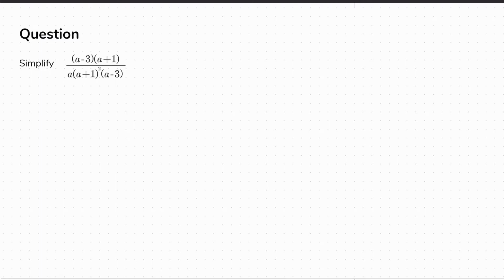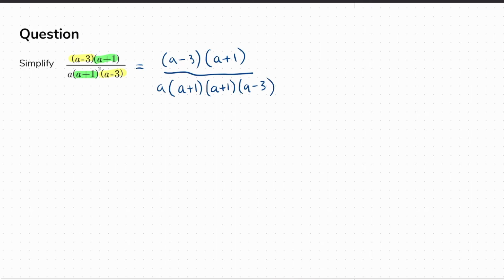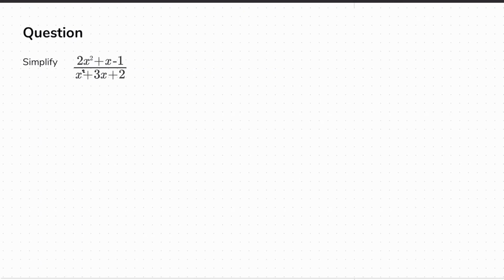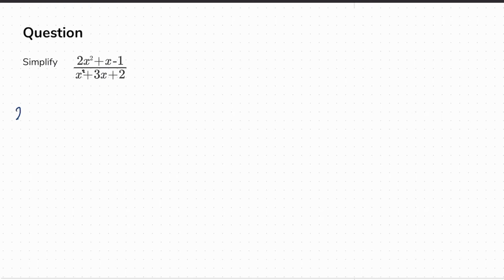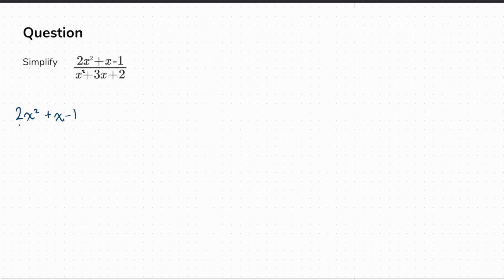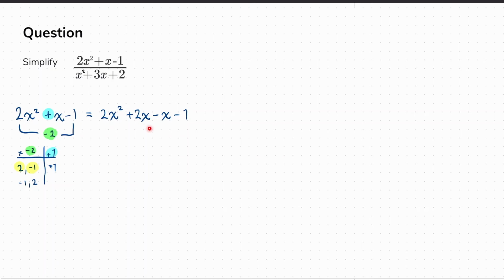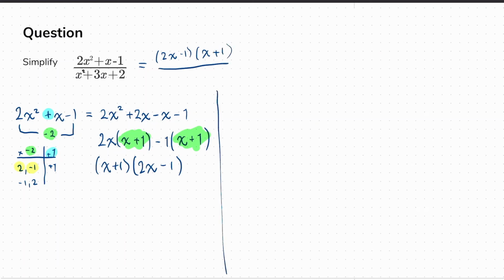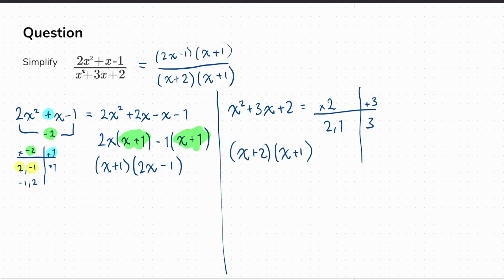How to simplify algebraic fractions 2 | GCSE & IGCSE Maths | AQA, Edexcel, CIE, OCR & O Levels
(I/GCSE) Simplifying algebraic fractions is easy when there are video lessons to help you learn!

Produced by quicksense.org, this video on how to simplify algebraic fractions  is part of a bigger series covering every single learning objective.